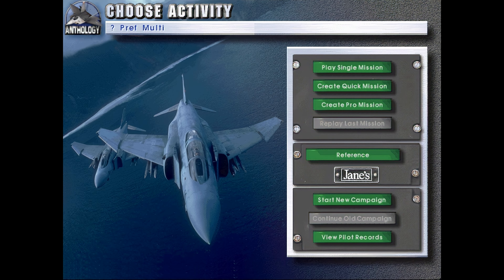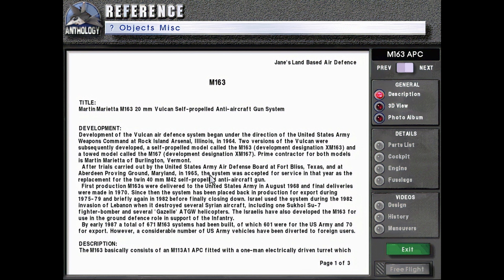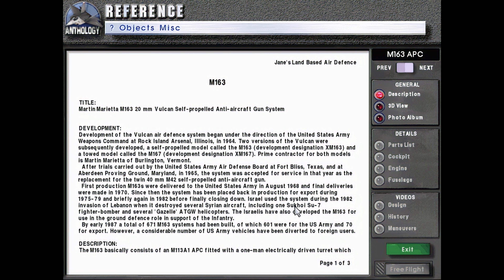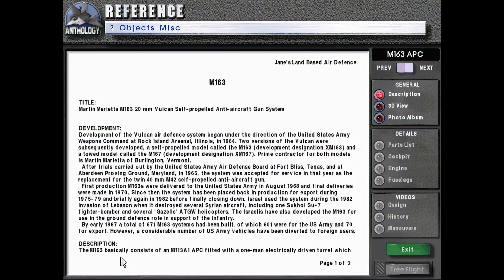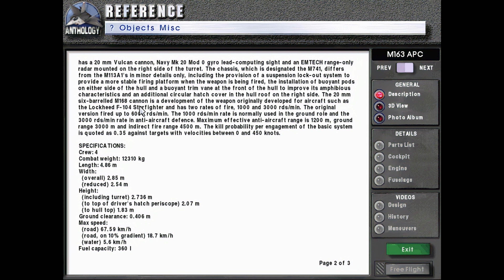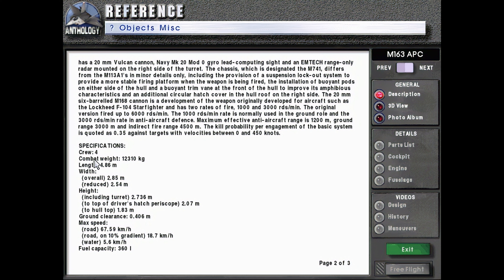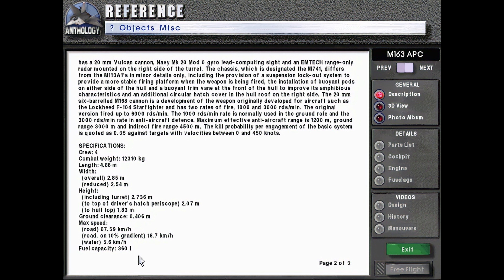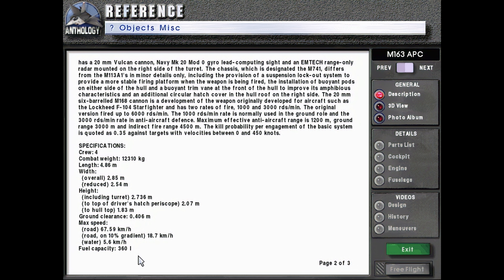Let's Play Fighters Anthology Episode 532 M163 VADS (Jane's Reference Showcase 125)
Today we go over a Cold War American SPAAG, the M163 Vulcan Air Defense System!